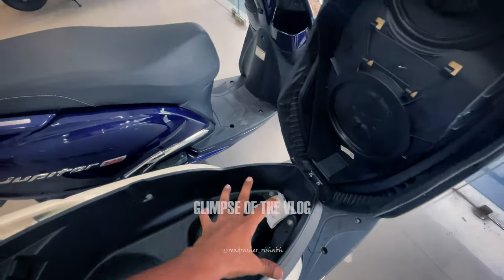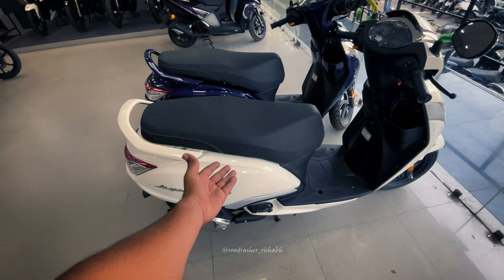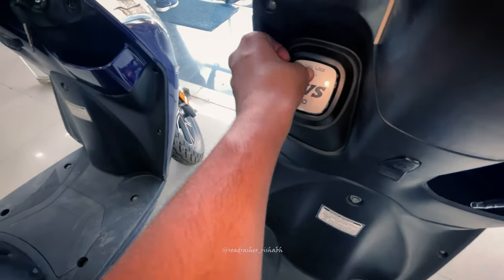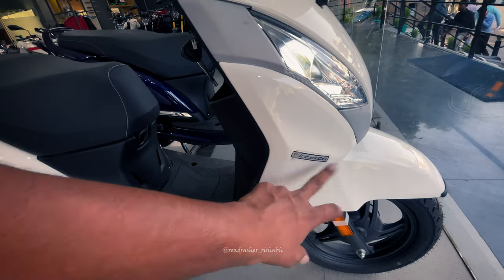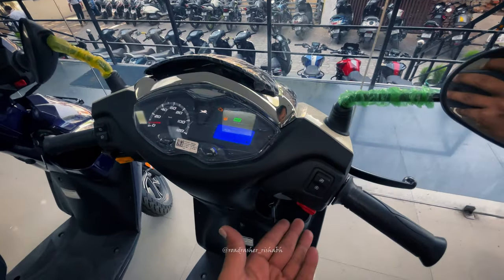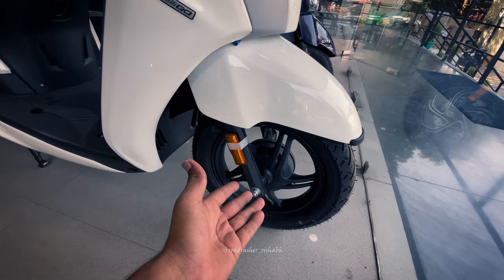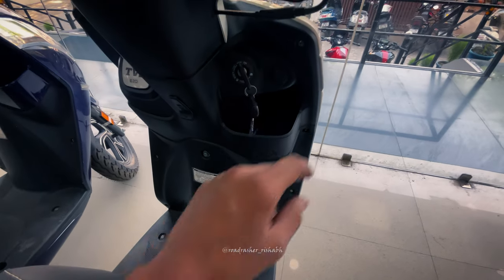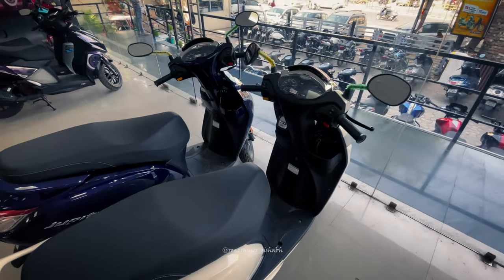All new 2023 TVS Jupiter 125 BS6.2 is here | E20 & OBD2 supported | Review | Zyada ka faiyda